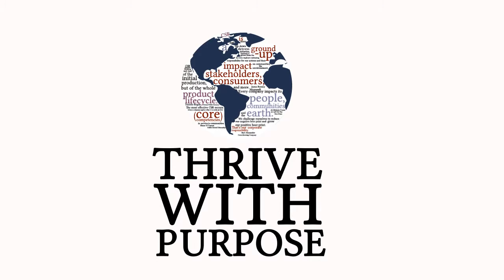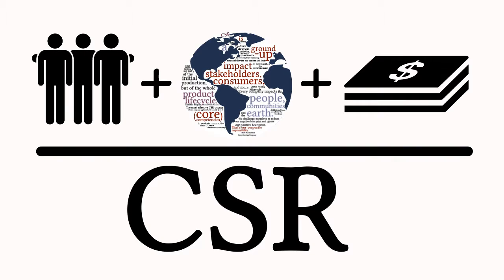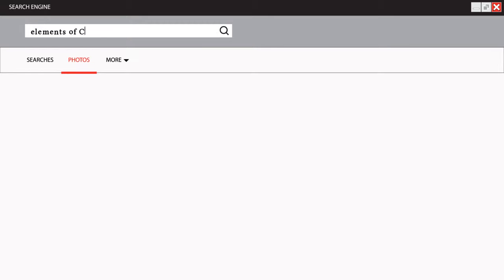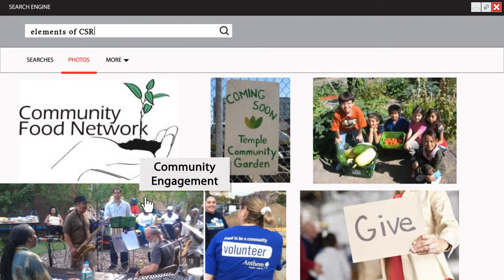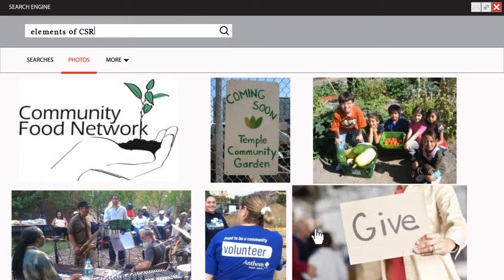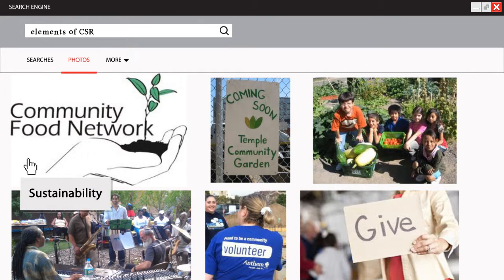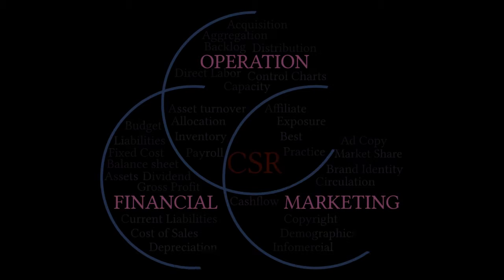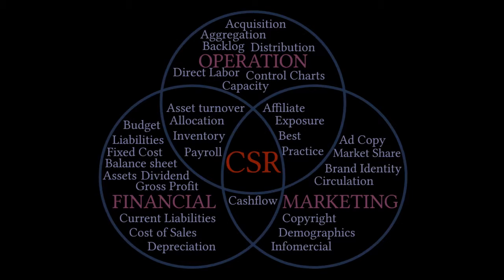What is CSR?